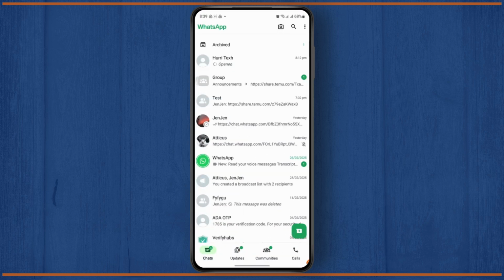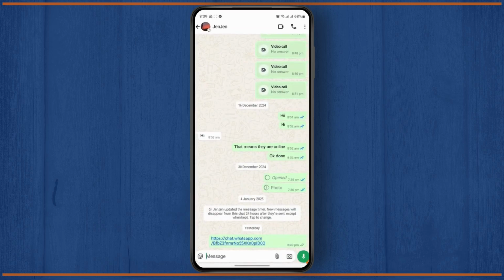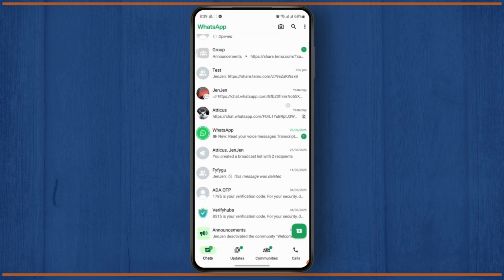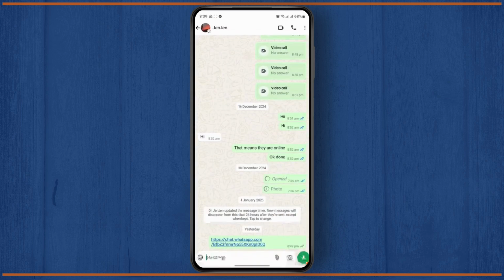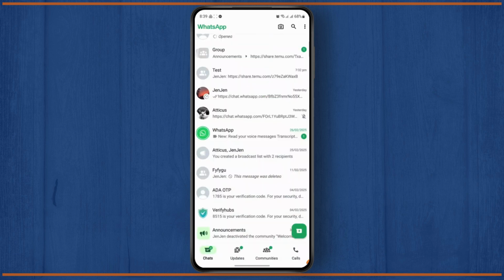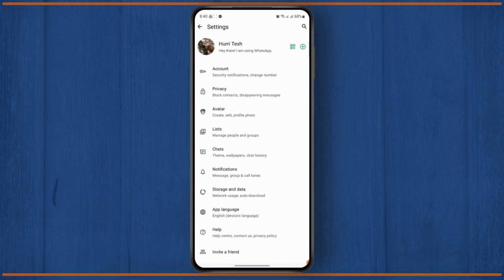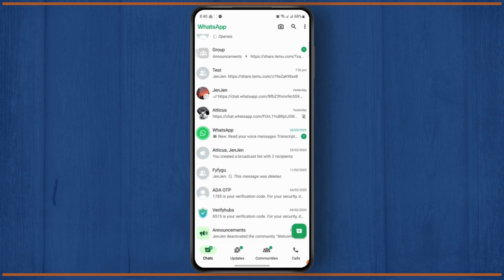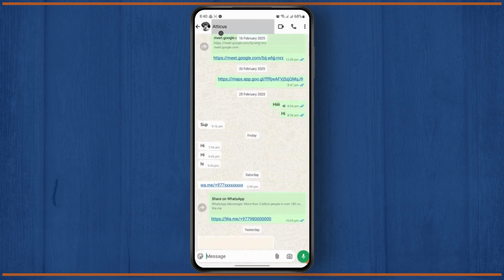Can we See Last Seen on WhatsApp Even if Hidden?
Find out in this detailed tutorial! Learn how to check the last seen status of your contacts, even if they've hidden it from you. We'll guide you through the steps and explain if it's possible to bypass these privacy settings.

In this video, you'll discover whether it's possible to view the last seen status of a WhatsApp contact, how to check last seen on WhatsApp if hidden, and the privacy settings that affect this feature.

0:25 Step 1: Understanding WhatsApp Privacy Settings
0:50 Step 2: Checking Last Seen Status